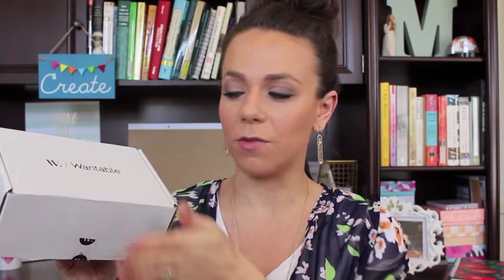march wantable unboxing {southwest style}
I love my March Wantable box! Wanna see what's inside?

Let’s Connect!

Here's a link for half off your first Birchbox! :)

Wantable Box discount!